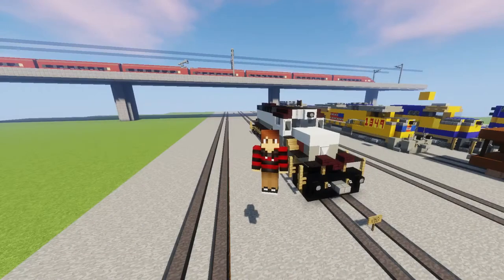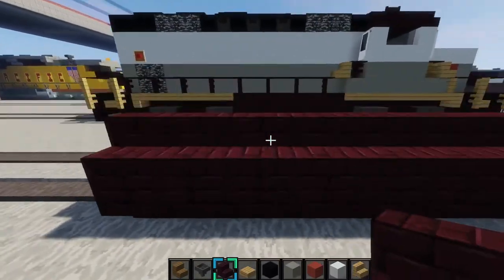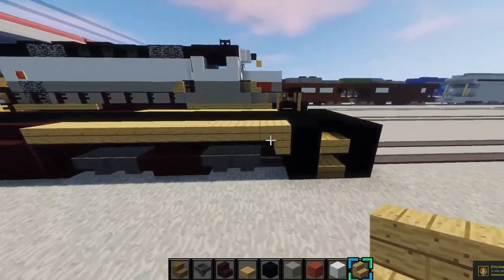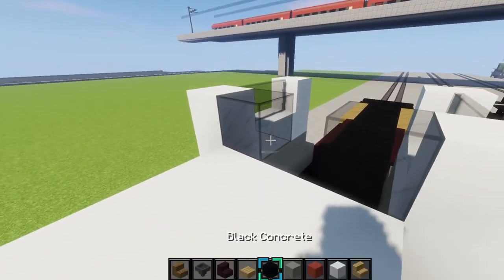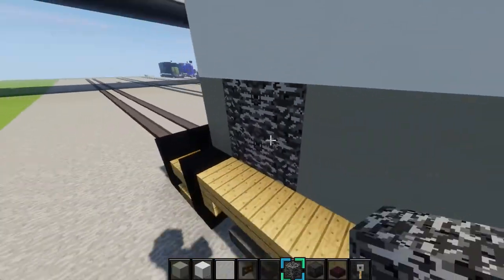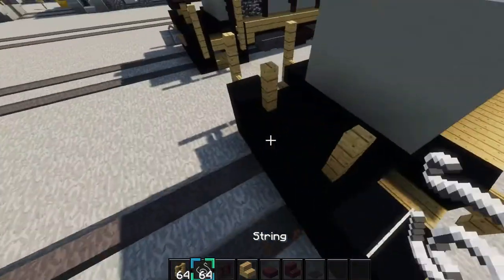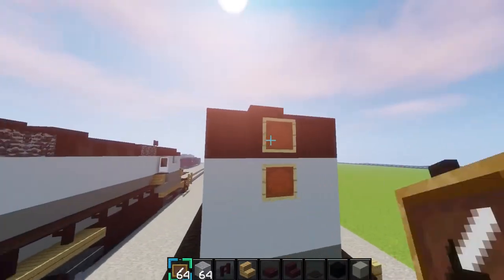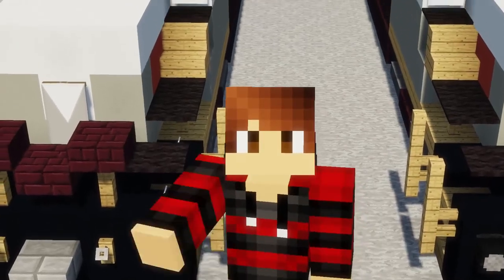Minecraft Delaware Lackawanna Alco RS-32 Tutorial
Learn how to make a delaware lackawanna Alco rs-32 in minecraft!
Requested by CatchaTrain Railfan Produtions!